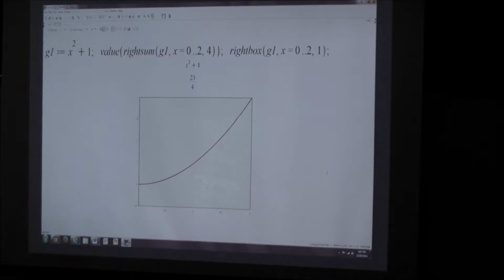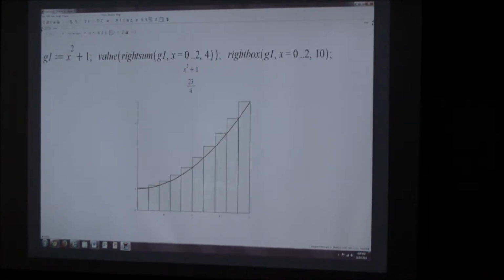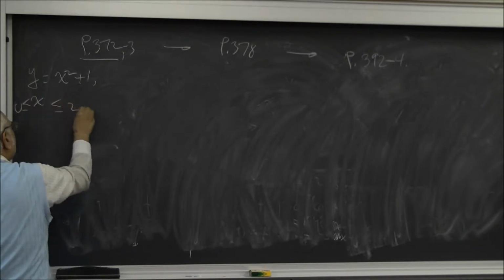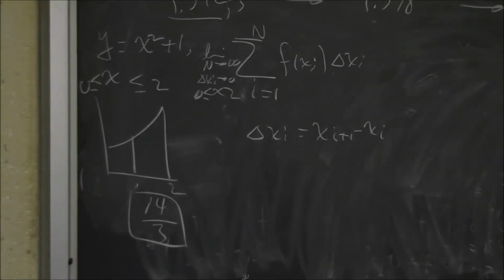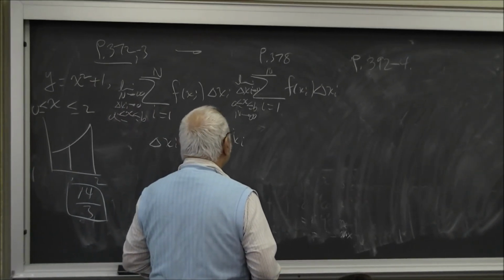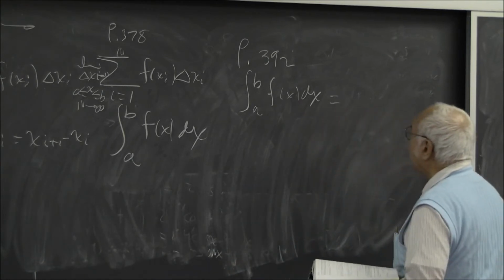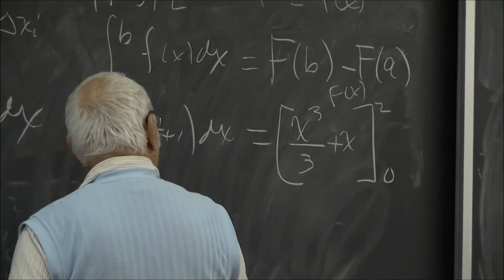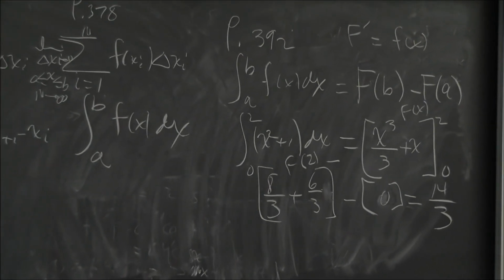TAMUG Math: Integration Example Video